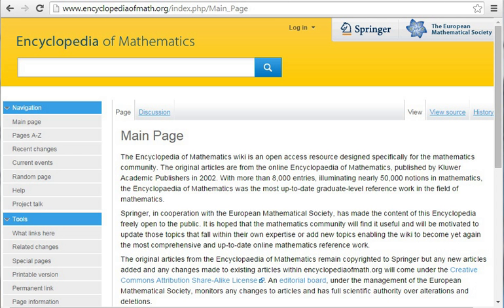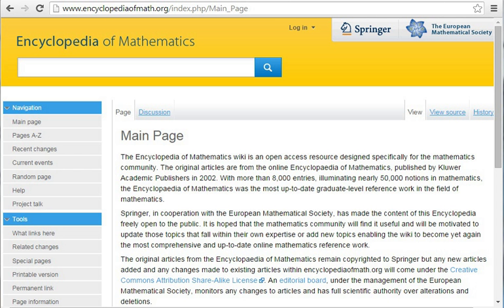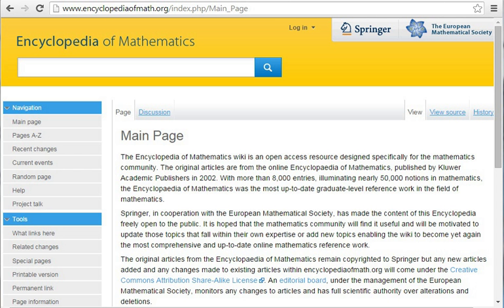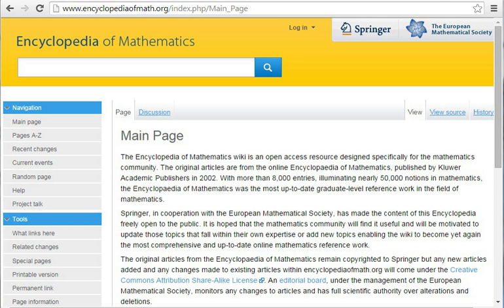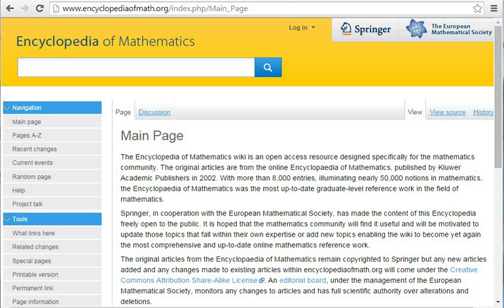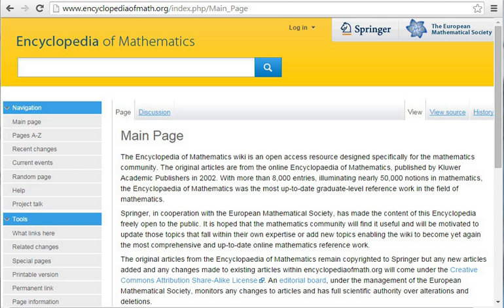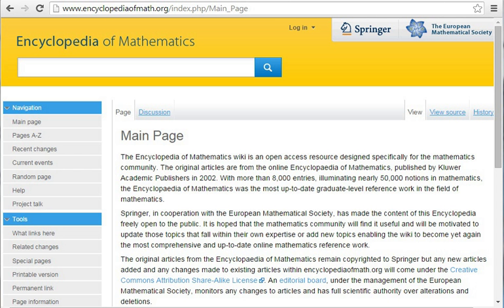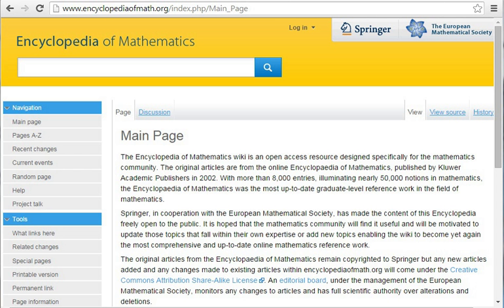Encyclopedia of Mathematics | Wikipedia audio article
00:00:16 1 Overview
00:01:27 2 iEncyclopedia of Mathematics/i wiki
00:02:16 3 Versions
00:06:15 4 See also

- Socrates

SUMMARY
The Encyclopedia of Mathematics (also EOM and formerly Encyclopaedia of Mathematics) is a large reference work in mathematics. It is available in book form and on CD-ROM.